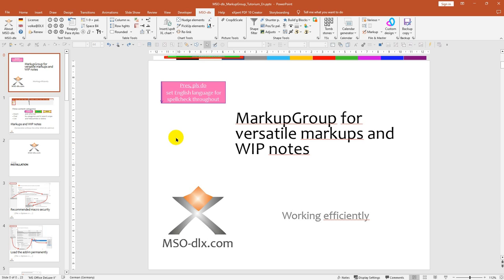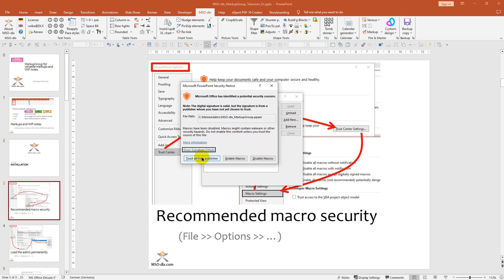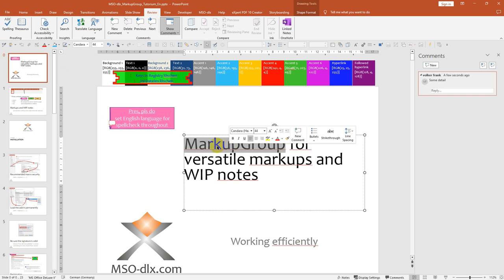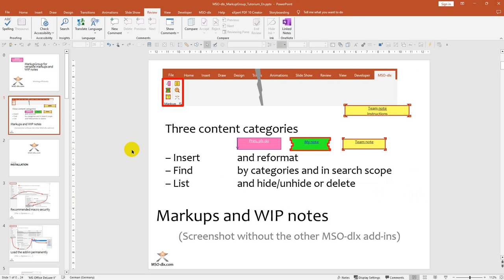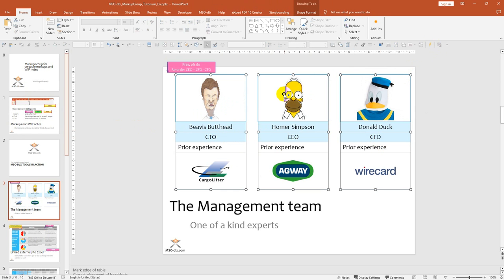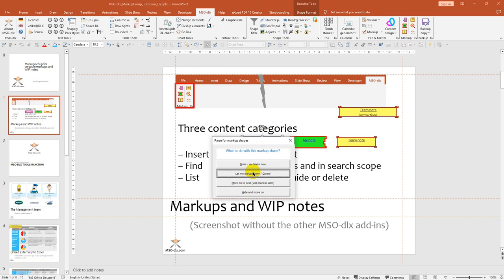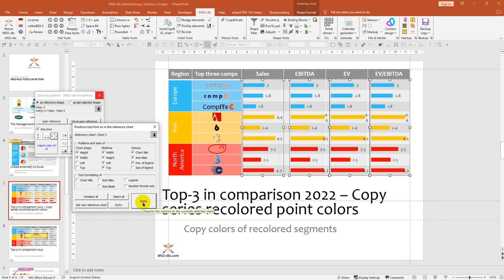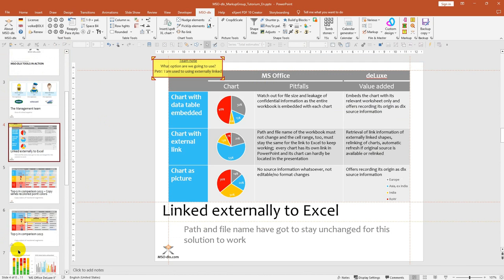Electronic markup notes in PowerPoint presentations efficiently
You've got to make notes while preparing a PowerPoint presentation  to pick up work later?  Notes of various kinds?  You want to make such notes efficiently?  You've tried PowerPoint's review comments and you've found yourself disappointed?  If so, this video is for you!

- Play back at 1.5 speed recommended. -

This video shows a PowerPoint add-in, the MarkupGroup to quickly insert/format/search for/list/hide-unhide/delete annotation shapes ~Work-in-progess WIP notes~ of three categories ((a) Note to myself, (b) Note for team, (c) Note for formatting specialists) inside a PowerPoint presentation.

The first part explains the installation of the add-in and gives an overview of its functions, and starting about midway at 14 min the second part shows how to edit presentations efficiently by using the MarkupGroup and more tools by MSO-dlx.  Awesome!